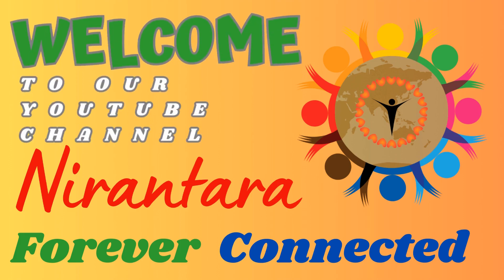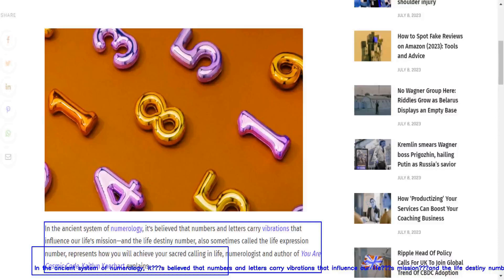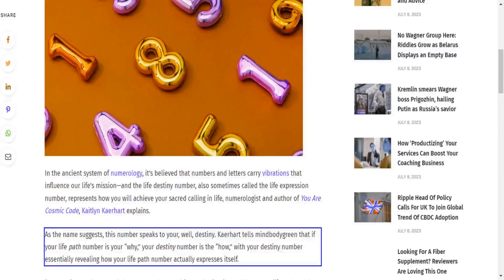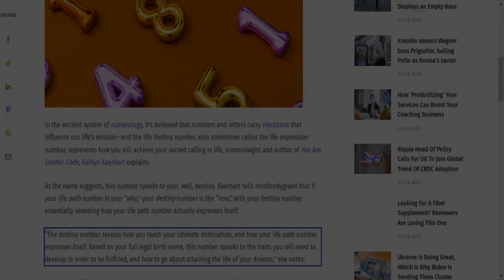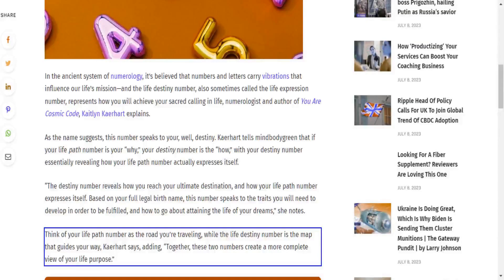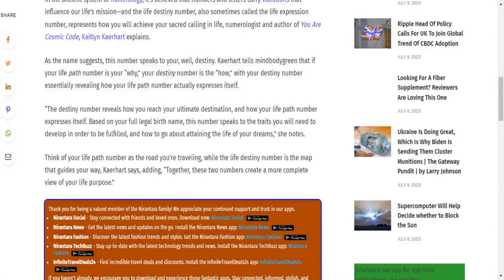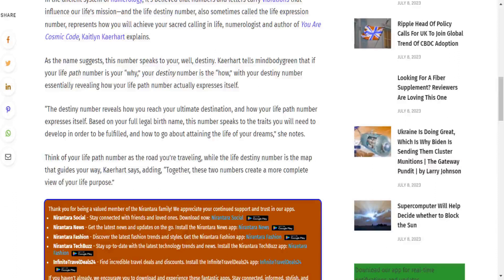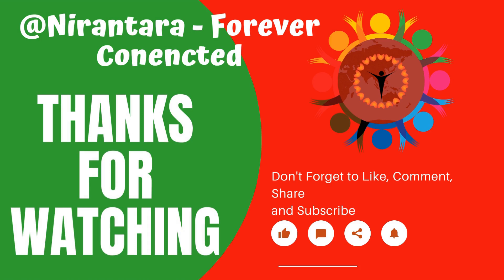The Destiny Numbers In Numerology + How To Find Out Yours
In the ancient system of numerology, it’s believed that numbers and letters carry vibrations that influence our life’s mission—and the life destiny number, also sometimes called the life expression number, represents how you will achieve your sacred calling in life, numerologist and author of You Are Cosmic Code, Kaitlyn Kaerhart explains.

As the name suggests, this number speaks to your, well, destiny. Kaerhart tells mindbodygreen that if your life path number is your “why,” your destiny number is the “how,” with your destiny number essentially revealing how your life path number actually expresses itself.

“The destiny number reveals how you reach your ultimate destination, and how your life path number expresses itself. Based on your full legal birth name, this number speaks to the traits you will need to develop in order to be fulfilled, and how to go about attaining the life of your dreams,” she notes.

Think of your life path number as the road you’re traveling, while the life destiny number is the map that guides your way, Kaerhart says, adding, “Together, these two numbers create a more complete view of your life purpose.”

We hope you're enjoying your experience as a valued member of the Nirantara family! To enhance your journey with us, we highly recommend installing all our amazing apps. Each app is designed to cater to different aspects of your life and provide a seamless and enriching experience.

Nirantara Apps:
Nirantara News: Get the latest news and updates on the go. Install the Nirantara News app
Nirantara Fashion: Discover the latest fashion trends and styles.
Nirantara TechBuzz: Stay up-to-date with the latest technology trends and news. Install the Nirantara TechBuzz app
InfiniteTravelDeals24: Find incredible travel deals and discounts. Install the InfiniteTravelDeals24 app

Don't miss out on the convenience and benefits they provide!

Thank you for your continued support and trust in our apps. If you have any questions or need assistance, our support team is always here to help.